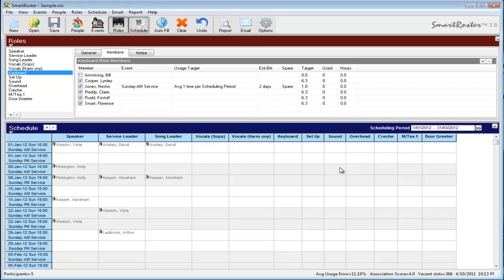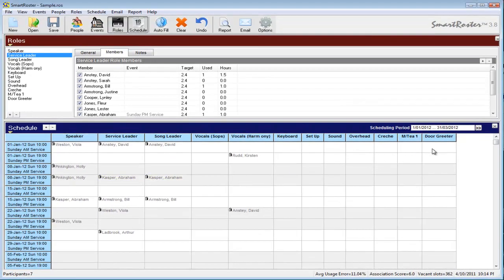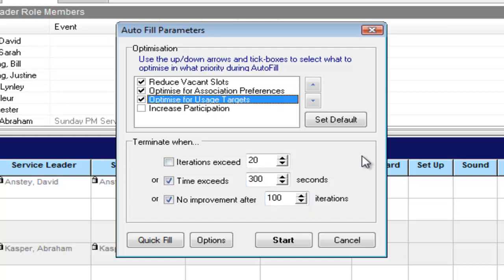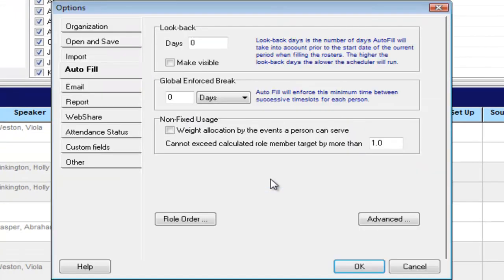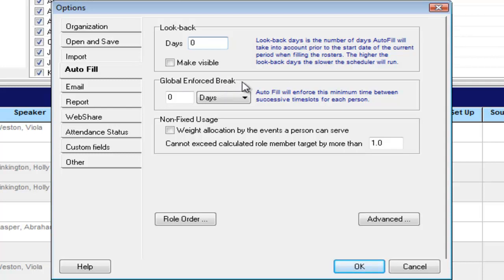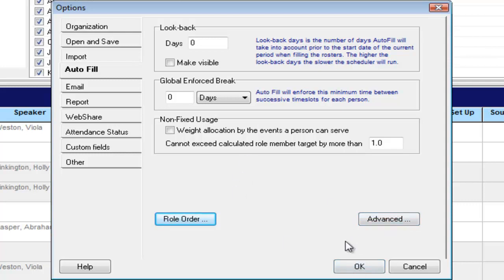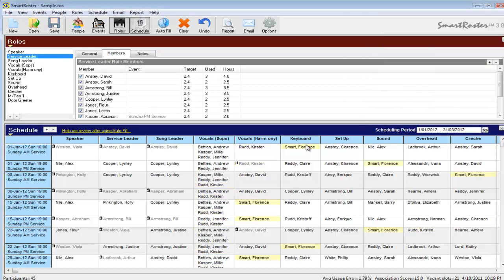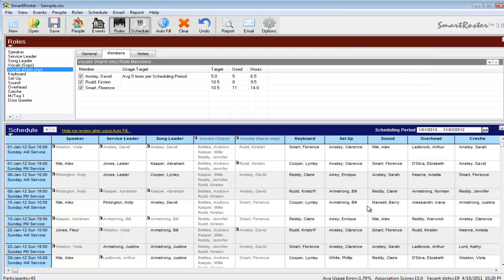09 Smartroster tutorial: Automatic scheduling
Software for scheduling volunteers for Churches or other volunteer groups. This tutorial shows how to use the automatic scheduler.